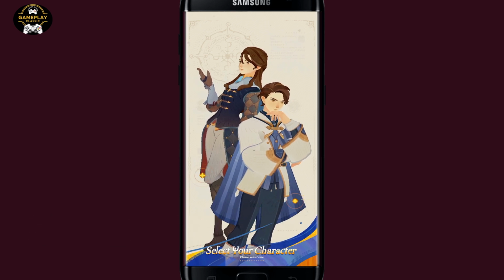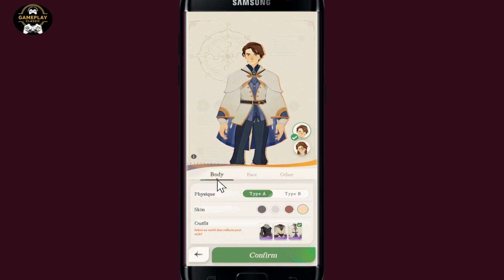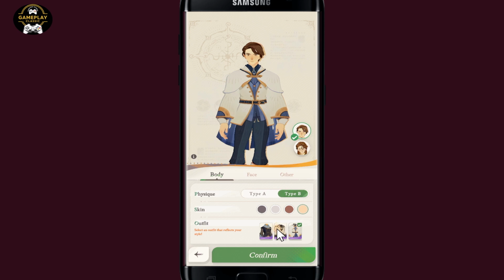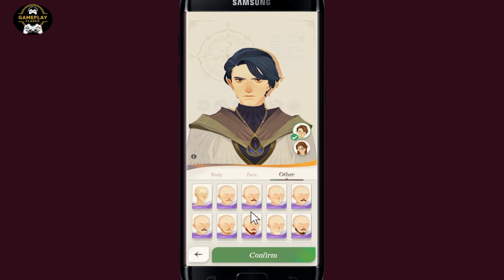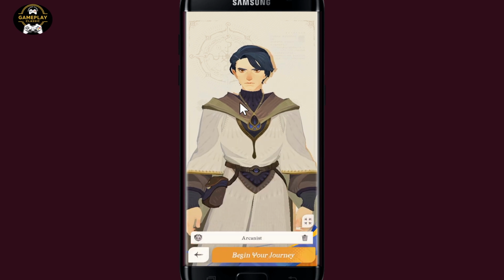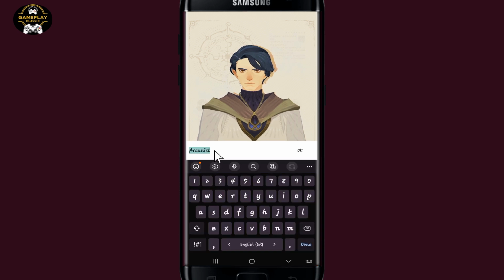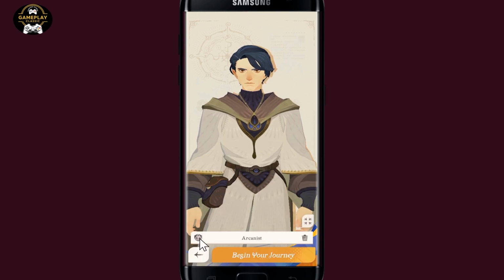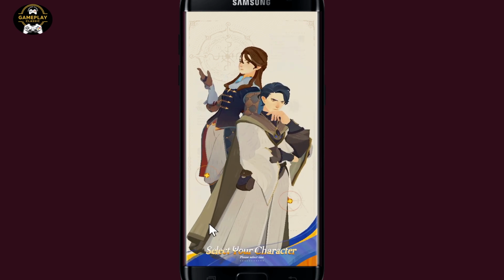How to Customize Your Character in AFK Journey? Personalize Your Character in AFK Journey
In this video, I’ll show you how to fully customize your character in AFK Journey! From choosing unique outfits and accessories to adjusting your character's appearance, this guide will help you stand out in the game. Whether you’re a new player or a seasoned adventurer, learn all the best tips and tricks to make your character truly unique. Watch till the end for some hidden customization options!